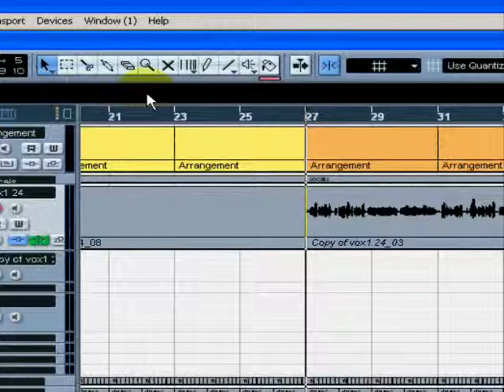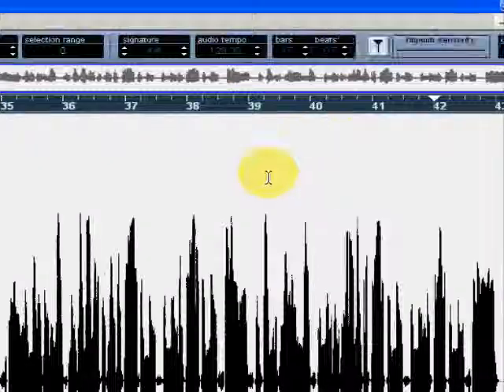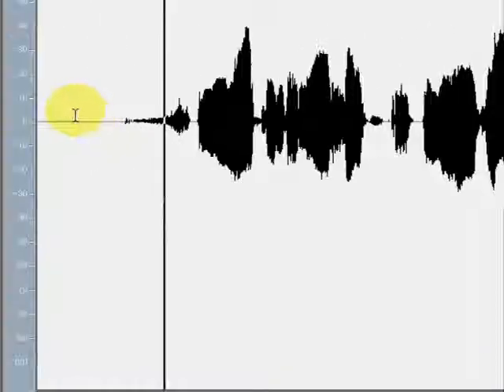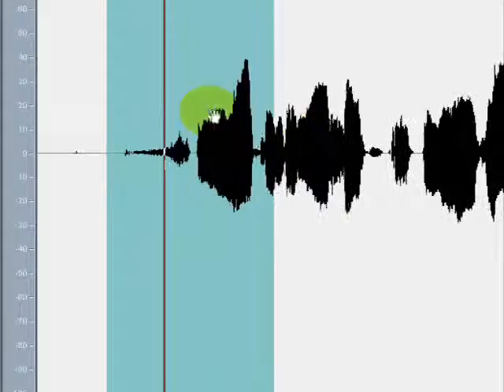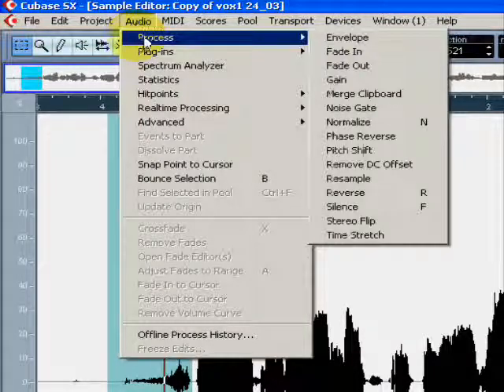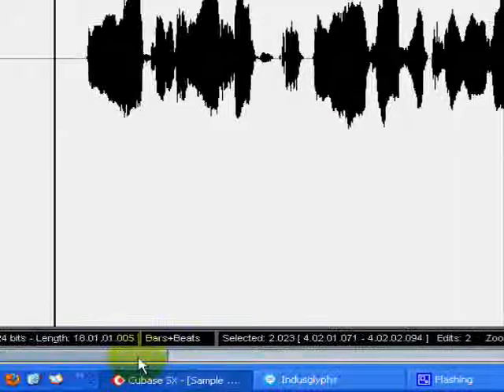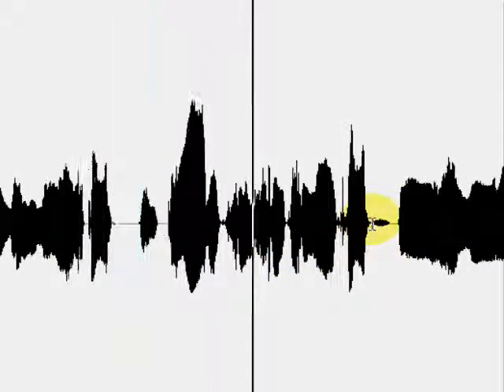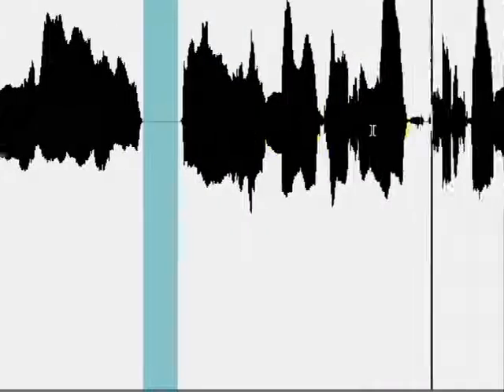#8 - Cubase Tutorial - Removing breaths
Mini Tutorials for beguinners. Learn the basics of removing breaths, pops and sqeeks using Cubase SX.